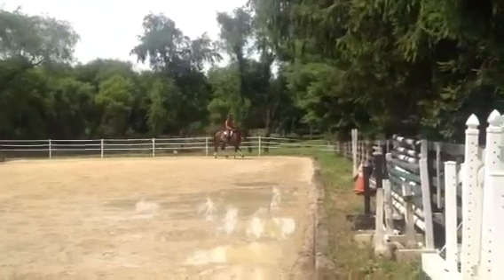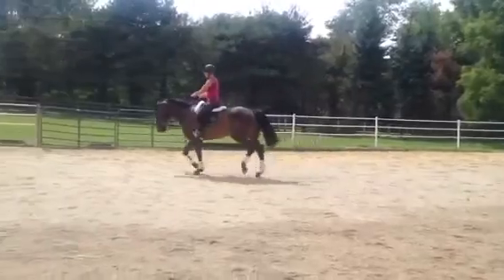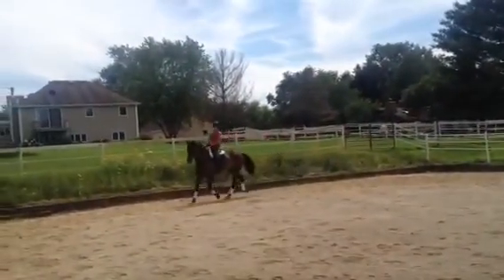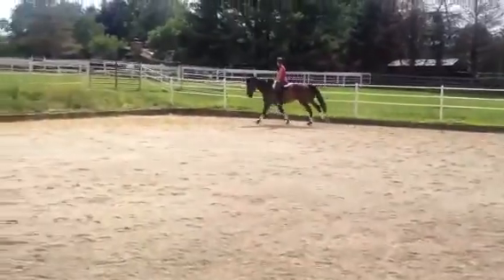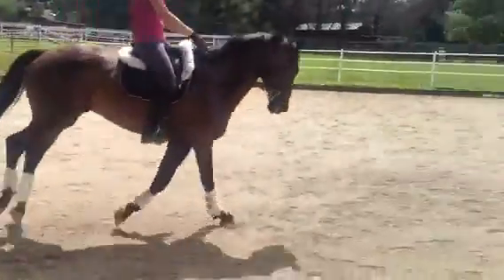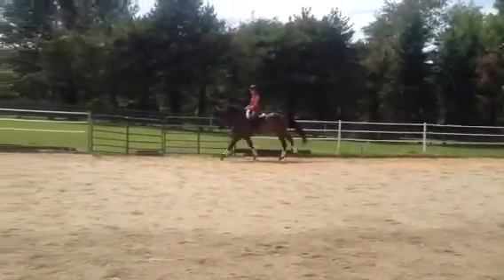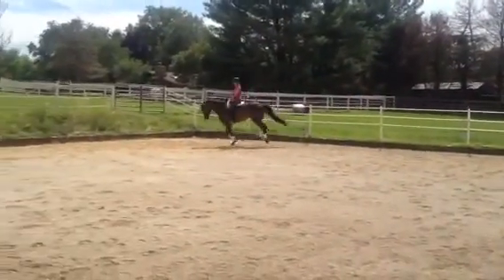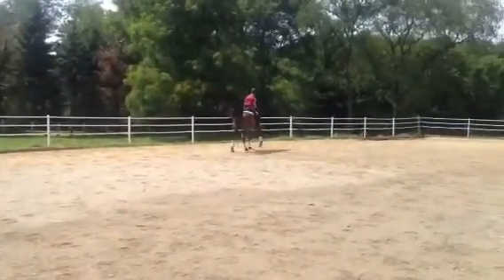Alexa(Jr ammy rider) and Off Color